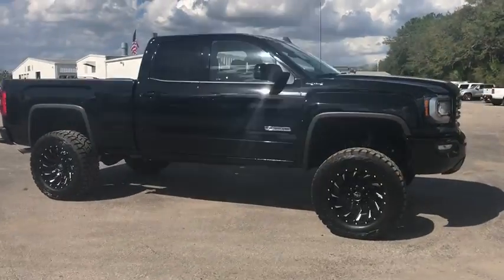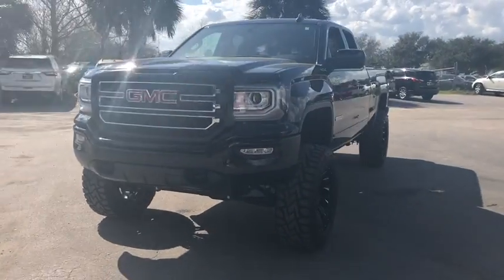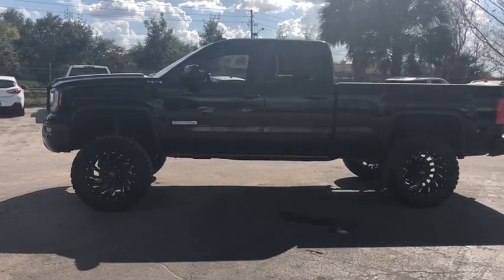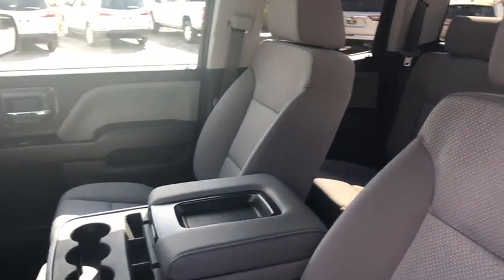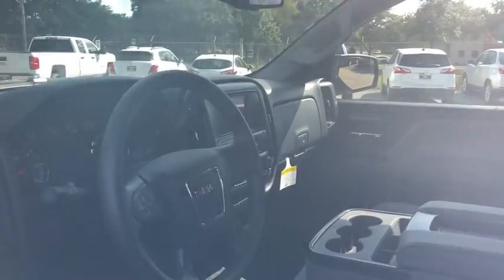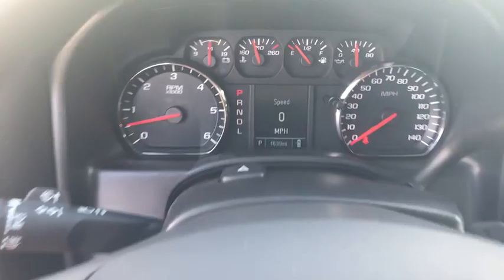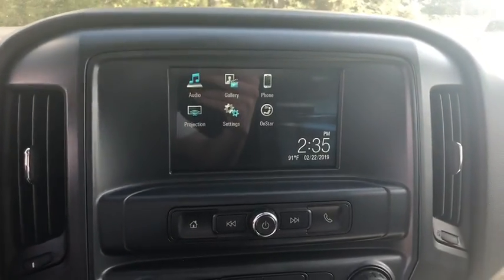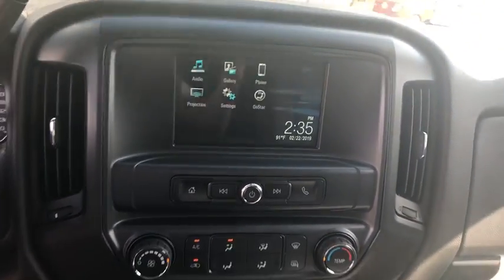2018 GMC Sierra 1500 Ocala, Gainesville, Leesburg, The Villages, Crystal River, FL PT0575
Onyx Black U 2018 GMC Sierra 1500 available in Ocala, Florida at Palm Chevy Ocala. Servicing the Gainesville, Leesburg, The Villages, Crystal River, FL area.

Clean CARFAX. This 2018 GMC Sierra 1500 in Onyx Black features: 4WD CARFAX One-Owner.brbrRecent Arrival! Odometer is 7477 miles below market average!brbrbrCome see us today at Palm Chevrolet or visit our virtual showroom 24/7 @ Palmchevrolet.com.